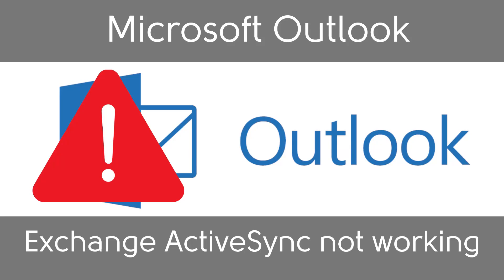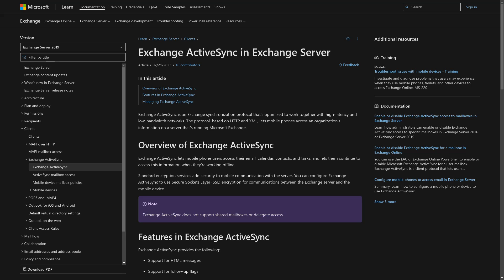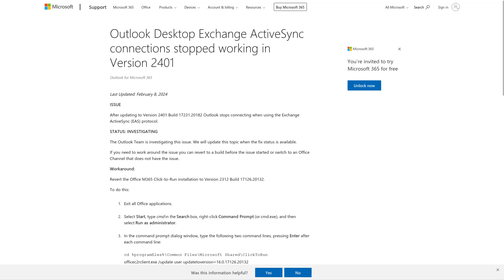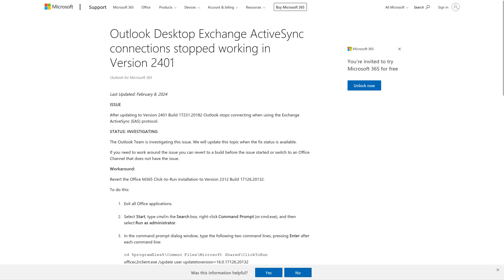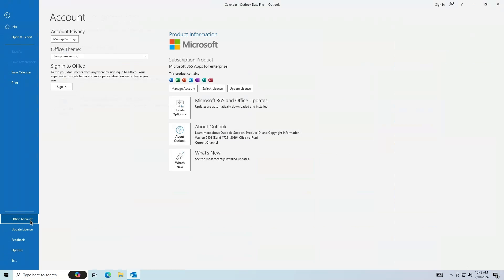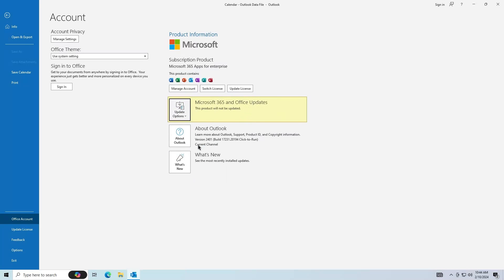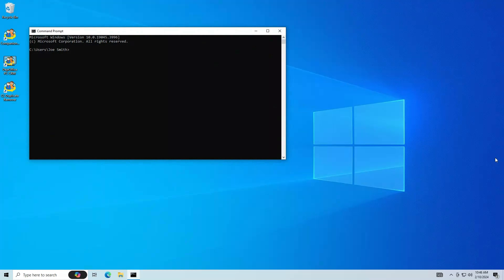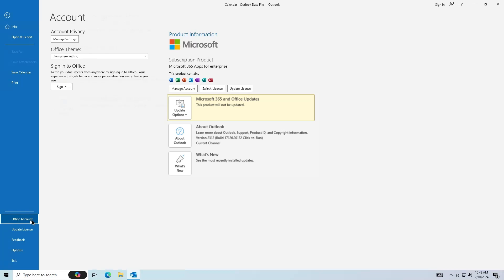Exchange ActiveSync No Longer Working in Outlook FIX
As of the Outlook January 2024 update, Exchange ActiveSync may no longer function from Outlook to the Exchange account. This would be evident when emails, contacts and calendar events are not syncing from Outlook on the PC to the phone or to the Exchange account.